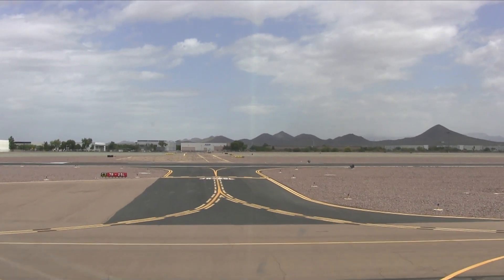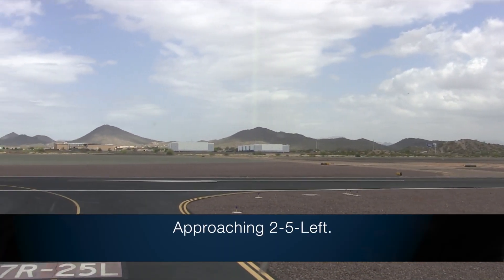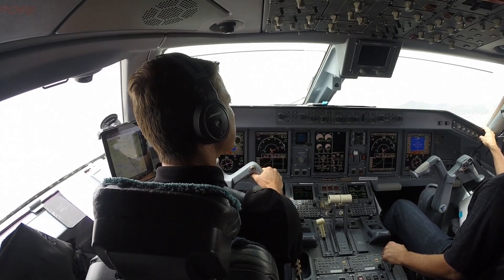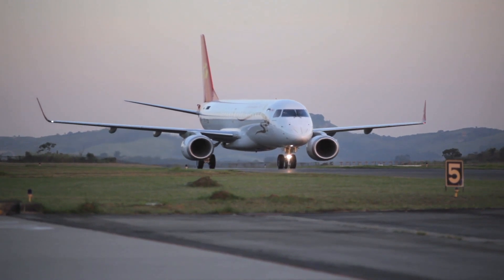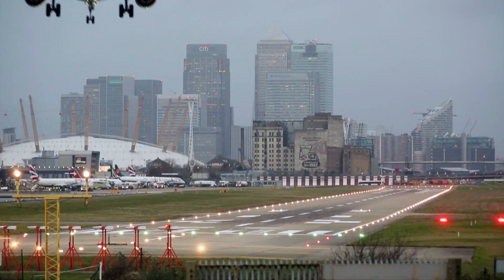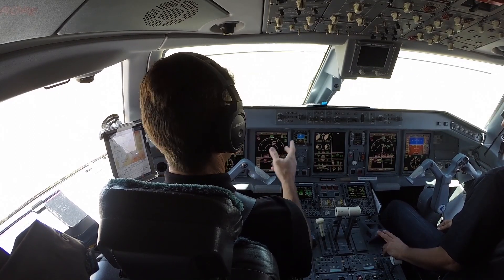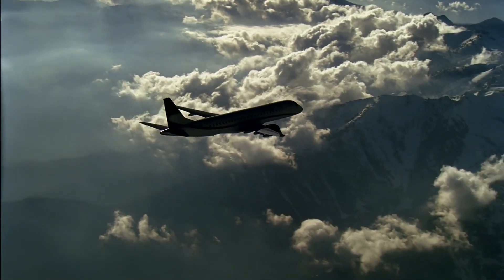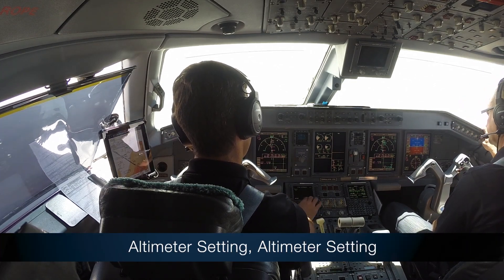SmartRunway and SmartLanding Demo | Aero Training TV | Honeywell Aerospace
Operational description and demonstration of SmartRunway® and SmartLanding® as installed in the Embraer E-Jets Cockpit.

Honeywell's runway awareness and advisory system is a software option for enhanced ground proximity warning systems that improves situational awareness to help minimize the potential of runway incursions and excursions. The runway awareness and advisory system is further improved on Embraer's e-jets by an EGPWS software option called SmartRunway SmartLanding. SmartRunway provides aural advisories to the crew during taxi, takeoff, landing, and rollout. SmartLanding provides aural alerts if the aircraft is approaching the runway too high, too fast, or if the aircraft is not configured properly.